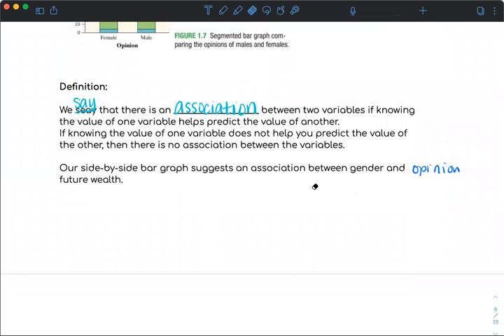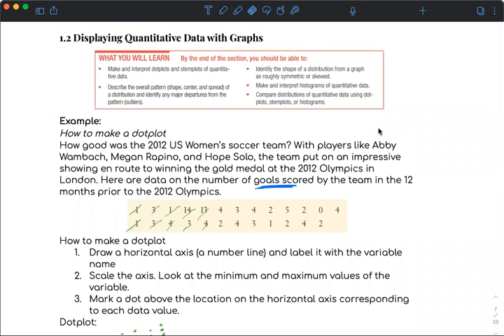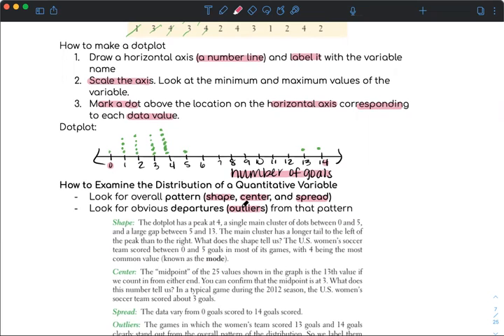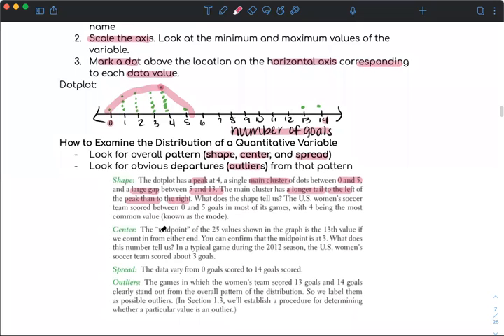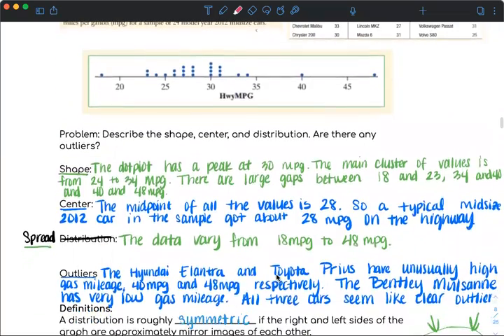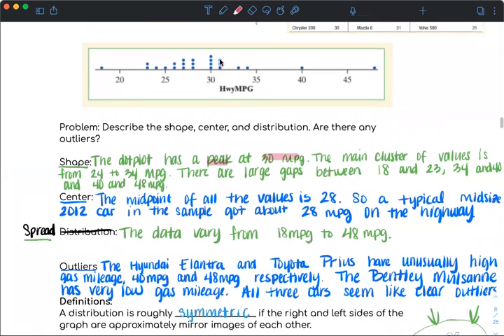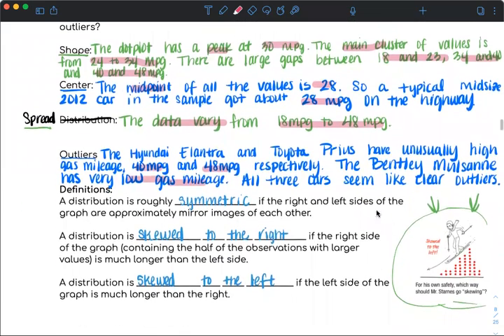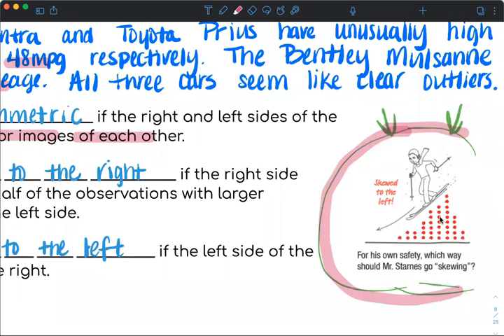1 2 Video 1